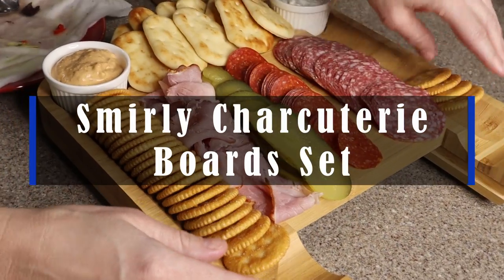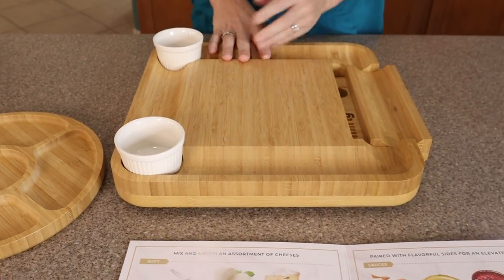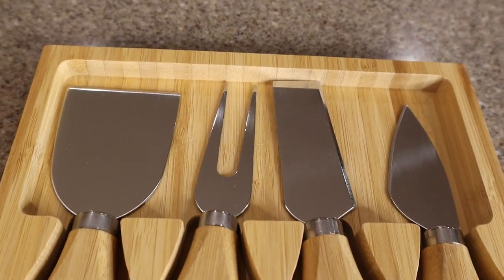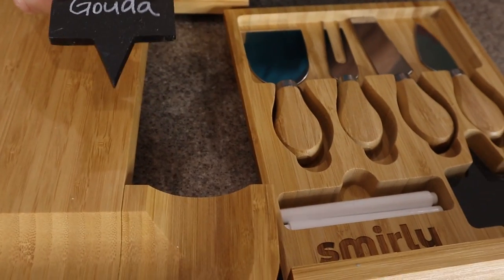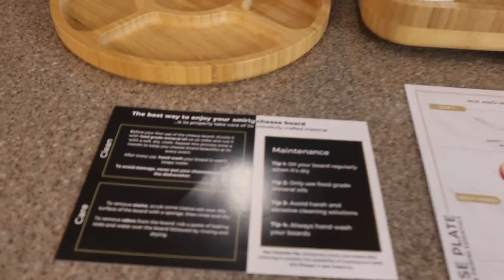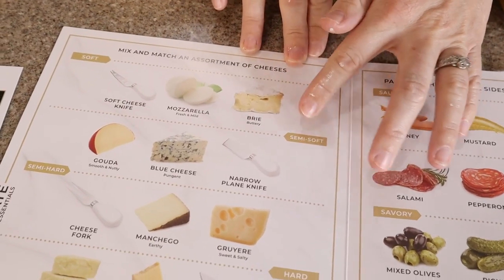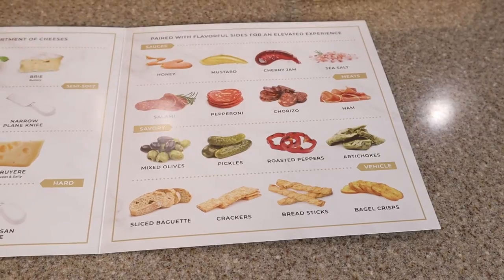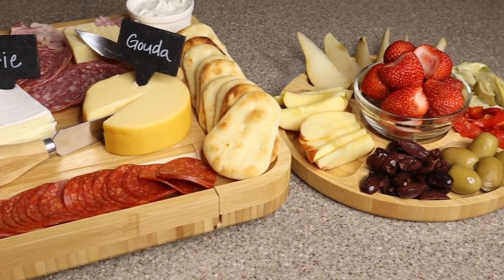Smirly Charcuterie Boards Set Review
This is the Smirly Charcuterie Boards Set from Amazon. (Amazon)